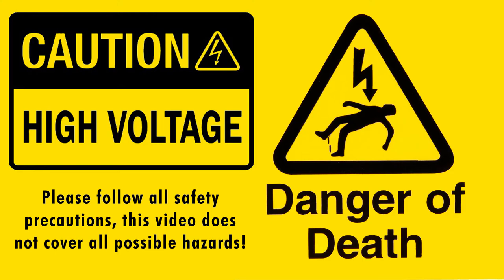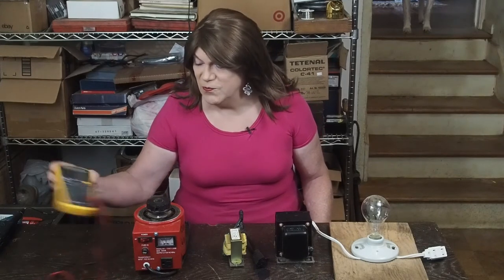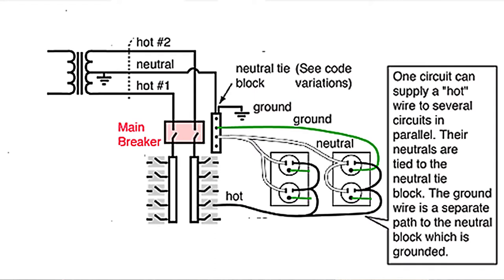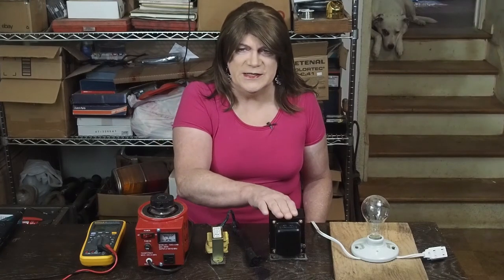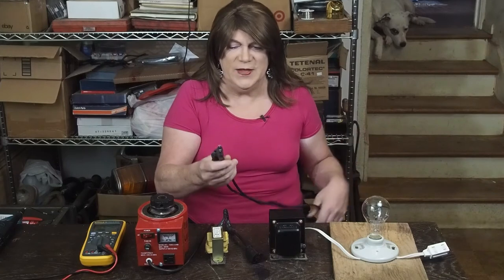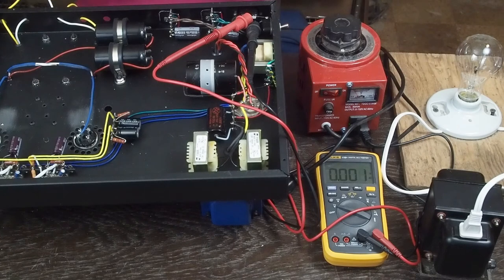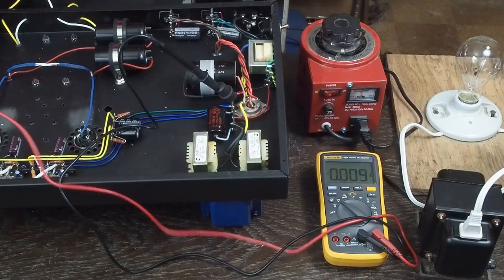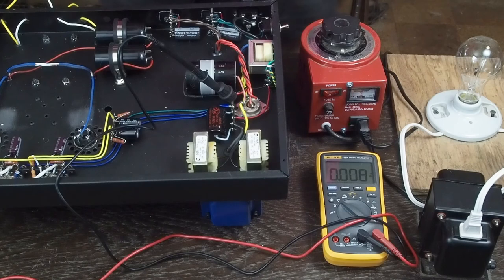How to Safely Work with High Voltage Electronics and Tube Amplifiers.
This by no means covers everything you need to know, nor does it cover every possible way you can be injured or killed working on high voltage electronics. These have LETHAL voltages inside them, even after they are powered down, which must be respected!

This video goes over some basic safety procedures to follow when working on tube amplifies. I do cover the tools needed to work on and safely test them, with a demo of me testing the power supply on the 300B amp in my DIY build series.